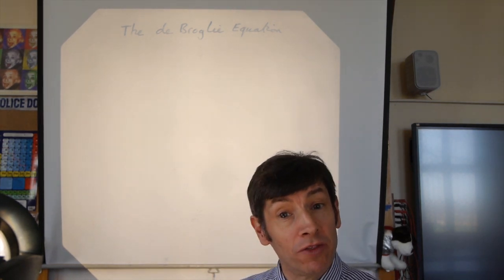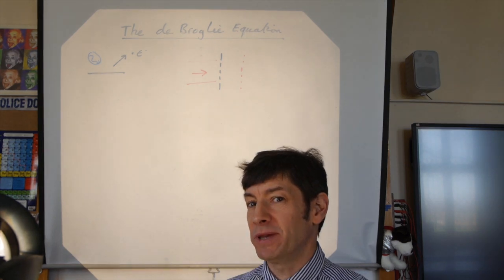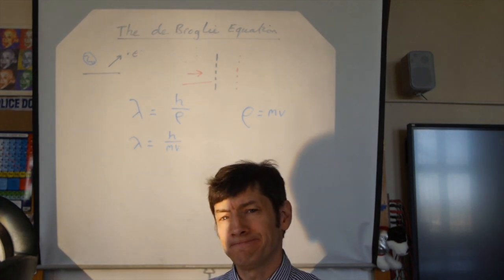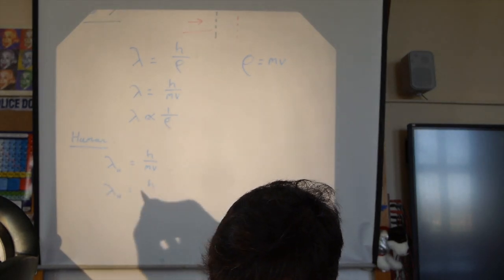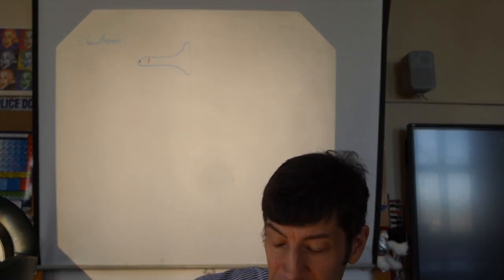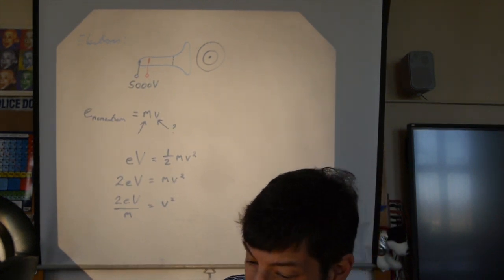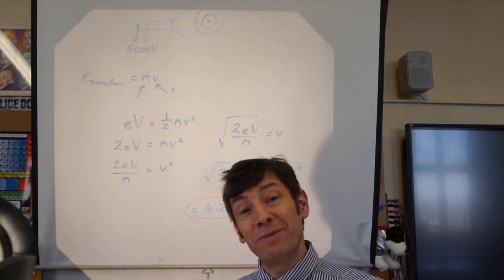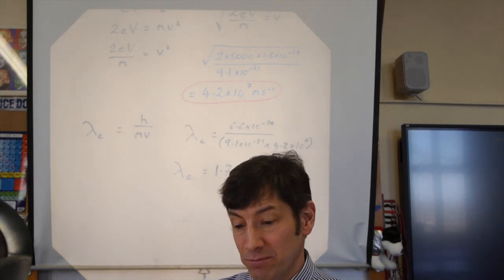The de Broglie Equation - F-J's Physics - Corona Busters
A lesson for you as schools are closed.  Wave Particle Duality?  Not an easy concept but getting your head around the de Broglie equation will help.  Good for those of you in your first year of A level.